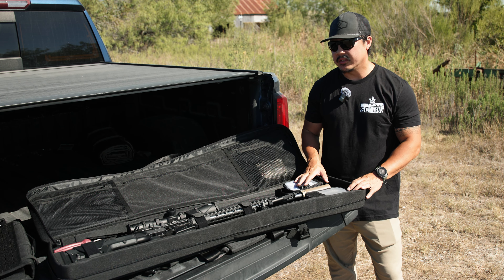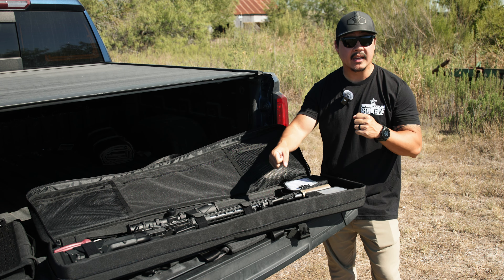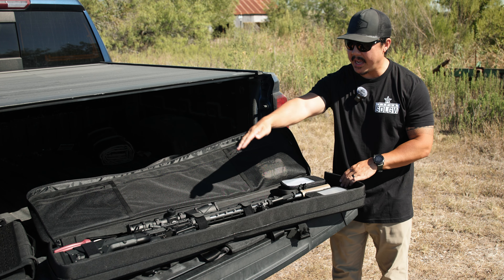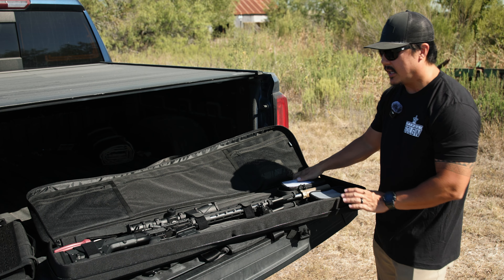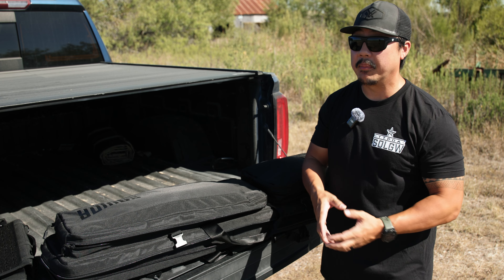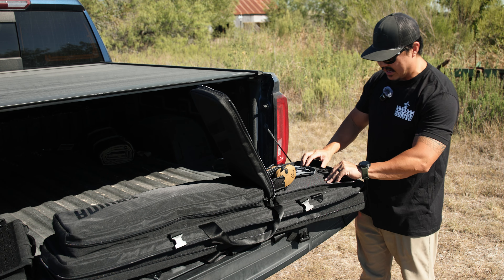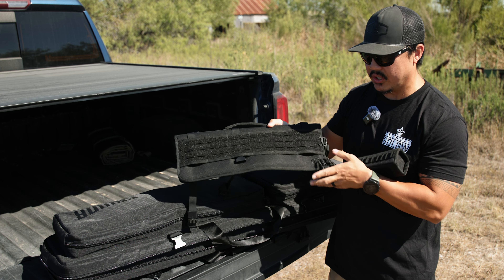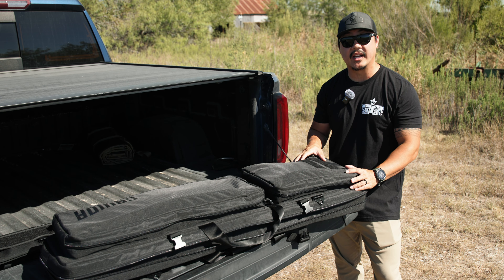Savior Equipment LRP Specialist Bag Review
I finally got my hands on a Savior Equipment LRP Specialist bag and did a quick review of this rifle bag. Designed for longer rifles and PRS shooting, this bag was a great purchase.